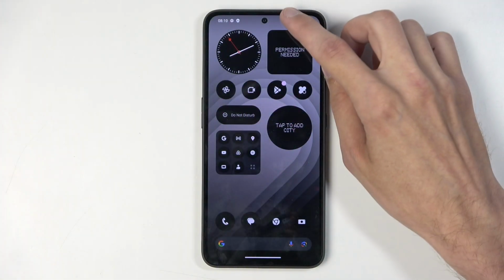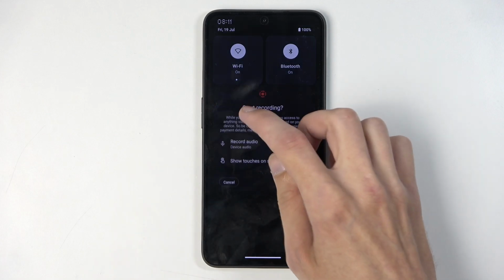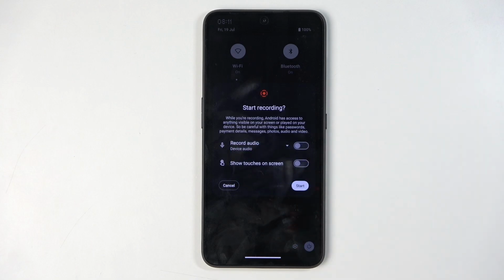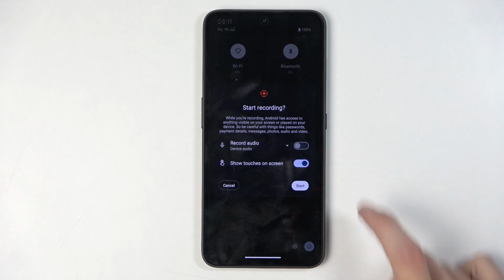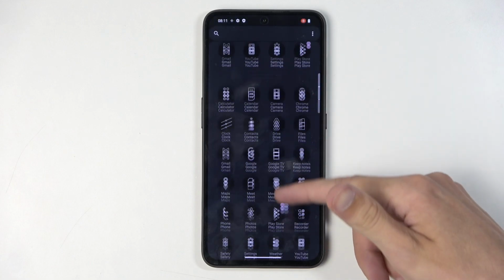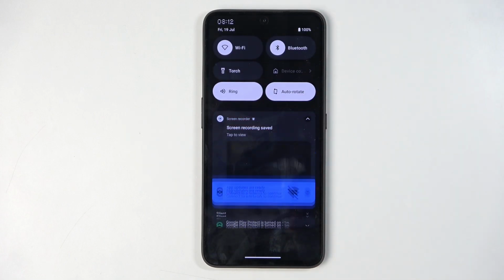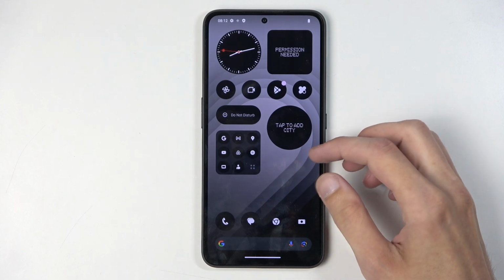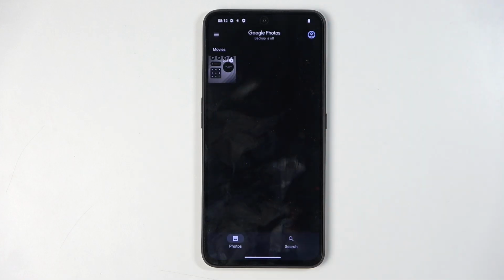How to Record Screen on Nothing CMF Phone 1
Want to capture your screen activity on the Nothing CMF Phone 1? In this video, we’ll guide you through the process of recording your screen, whether you’re creating a tutorial, saving gameplay, or documenting an issue. Our easy-to-follow instructions will help you start and stop screen recordings, adjust settings, and save your videos.

How to Capture Screen Recording on Nothing CMF Phone 1?
How to Start Screen Recording on Nothing CMF Phone 1?
How to Record Your Display on Nothing CMF Phone 1?